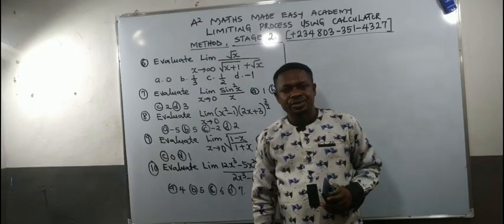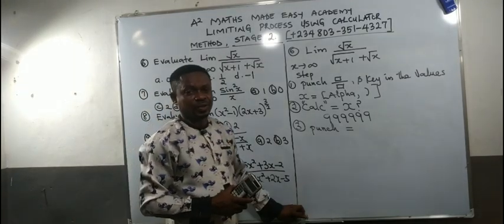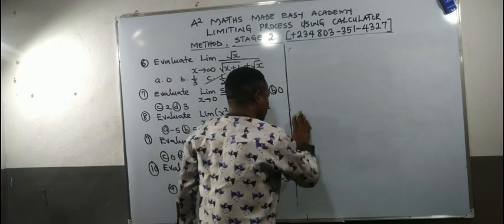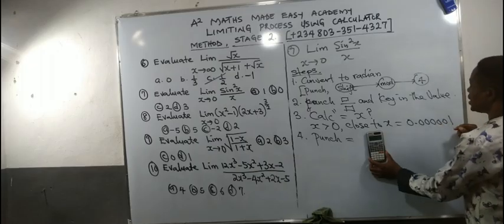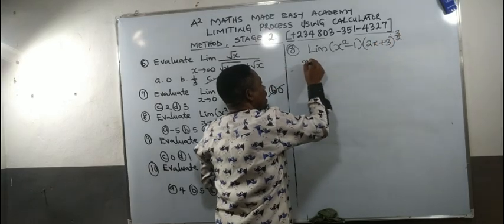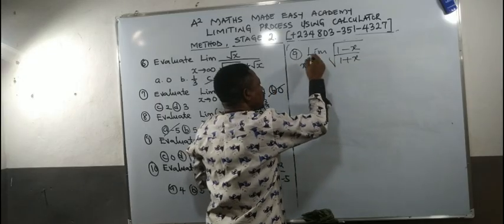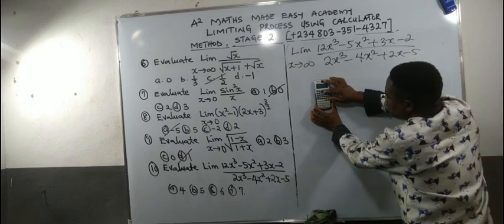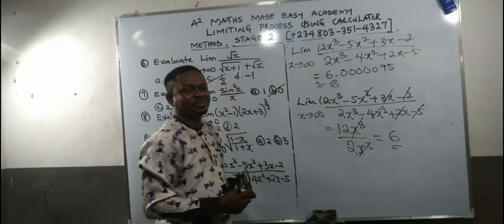Limiting process using calculator method explained stage2#maths#Limit#calculus#edu